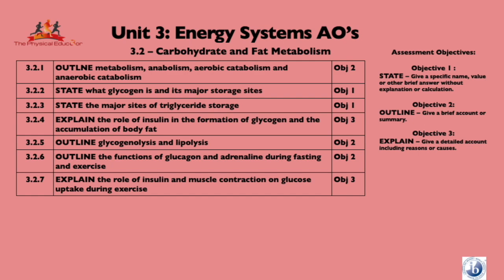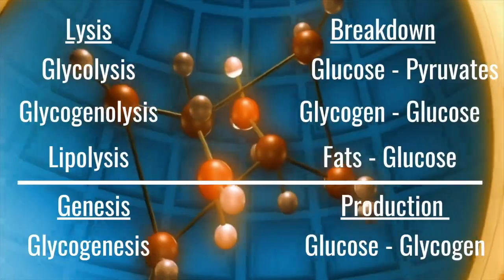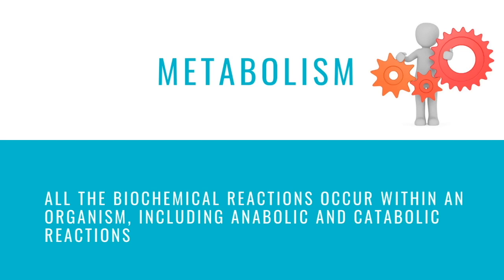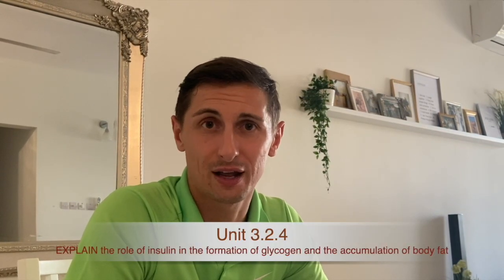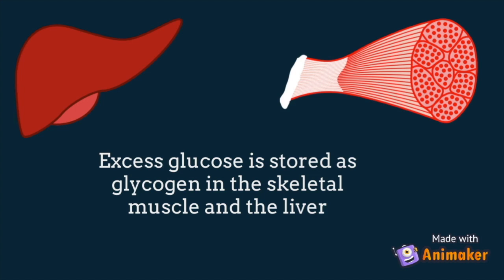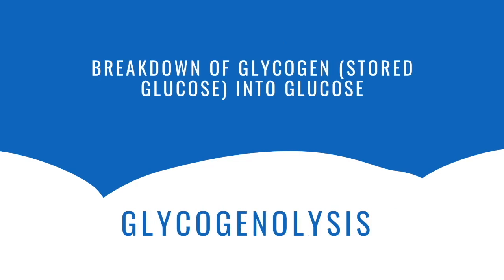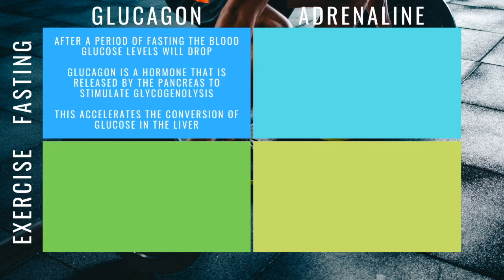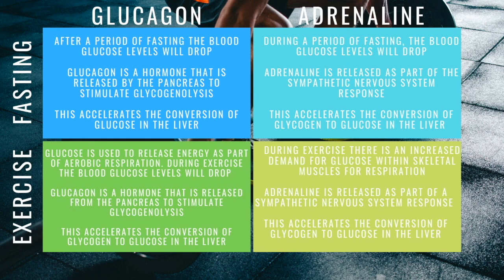Physical Educ8or: IB SEHS: Carbohydrate and Fat Metabolism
International Baccalaurette Sport and Exercise Health Science (IB SEHS) Standard Level and Higher Level. Recap through Carbohydrate and Fat Metabolism
There is also an interactive tracking system that you may find useful too (as the class teacher or overseeing the department).